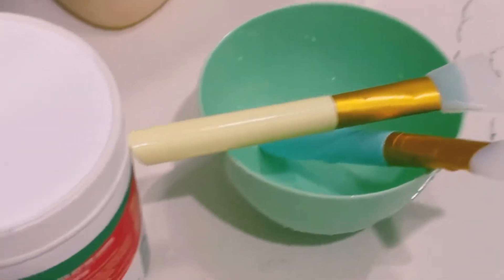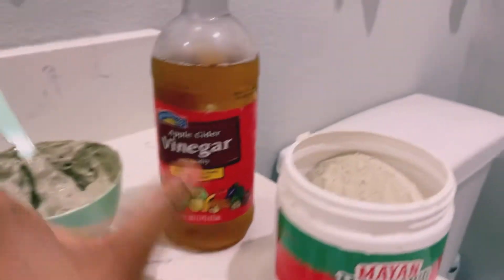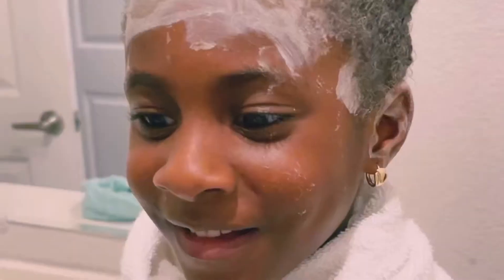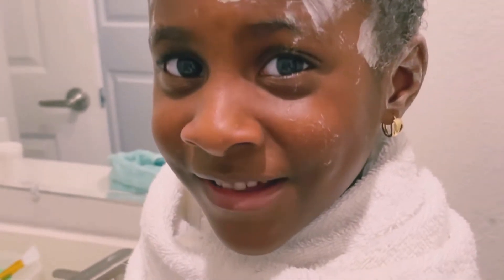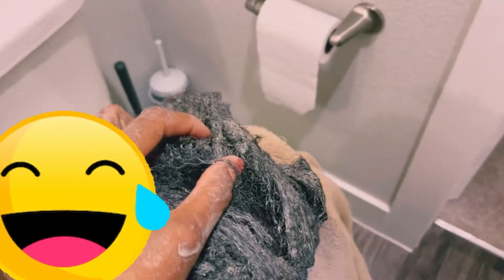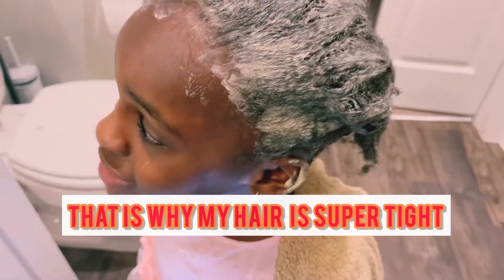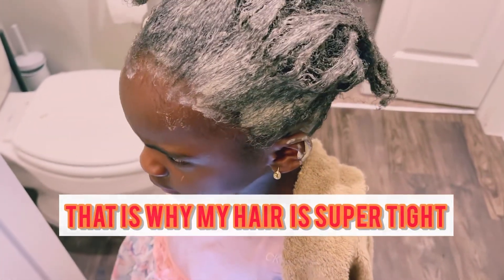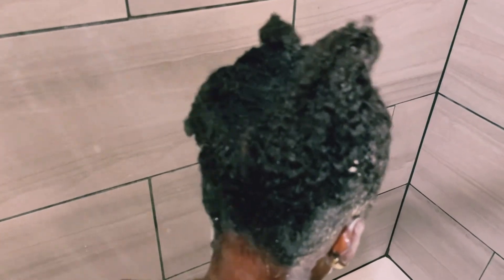Kids Hair Wash Day Using Magic Clay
I found out about magic clay for hair wash after it was so hard trying to get my daughters to go through the long process of precondition, wash, condition, mask etc. It always felt too long for them and stressful getting both of them to stay still, until I found Clay mud.

I mix 3 tablespoons of Mayan Magic Mud and Apple Cider Vinegar, sometimes I will add clean 1 water from the tap. I add essential oil for pleasant smell.

I don’t mix with metal to prevent chemical reaction with the clay.

I will Massage the paste into your wet hair, and let it sit for 5 - 10 minutes and rinse thoroughly. Sometimes I would add hair conditioner but I rarely do.

It saves time, it is faster, it cleanse the hair well and it is sustainable.

I wash their hair, once in 3 weeks.